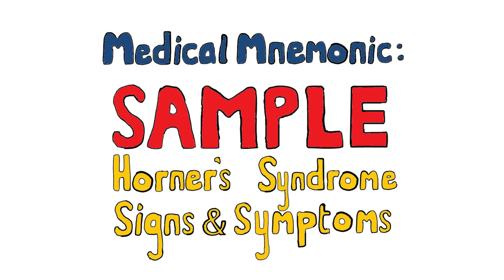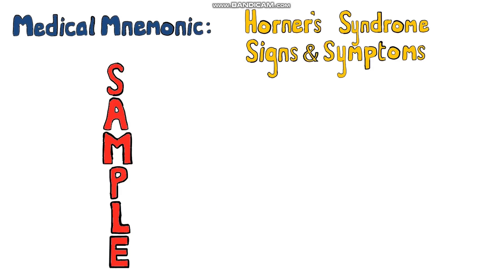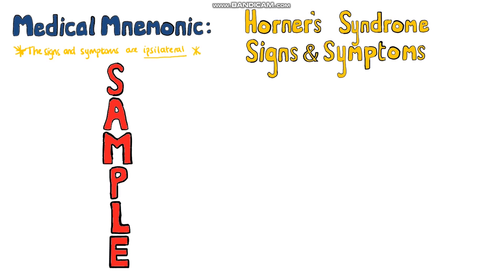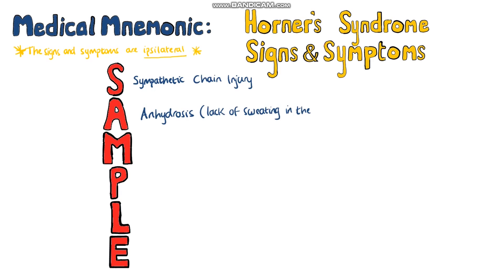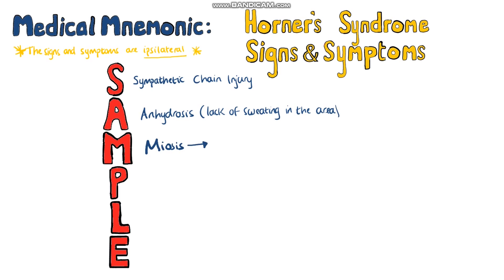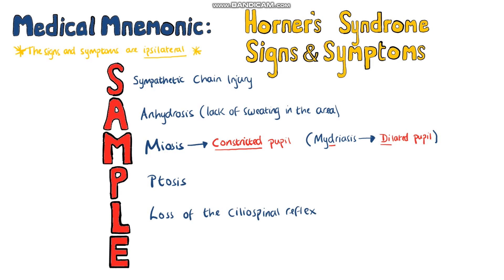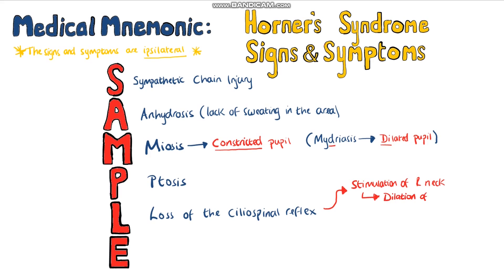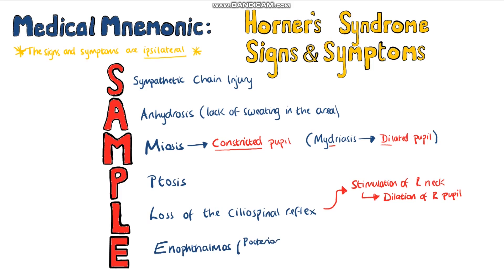Signs and Symptoms of Horner's Syndrome - SAMPLE Mnemonic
SAMPLE is a mnemonic to help you remember the signs and symptoms of Horner's Syndrome.  Learn the signs and symptoms of Horner's syndrome using the medical mnemonic SAMPLE. Includes details on the ciliospinal reflex. Easy way to remember the signs and symptoms of Horner syndrome mnemonic.

USEFUL STUFF FOR STUDENTS:
1) FREE Amazon Prime 6 Months for Students
2) Pocket Cards: Lab Values / References / ECG / History Taking (Cheatsheets for rotations!): US UK
3) Suture Practice Kit: US UK

Other Questions answered and video tags:
What are the signs and symptoms of Horners Syndrome?
What are the signs and symptoms of Horner Syndrome?
What are the clinical features of Horners Syndrome?
Horner Syndrome Mnemonic
Horners Syndrome Mnemonic
Horners Syndrome Ptosis
Horners Syndrome Anhydrosis
Ciliospinal Reflex Horners Syndrome
What is the ciliospinal reflex?
Horners Syndrome USMLE